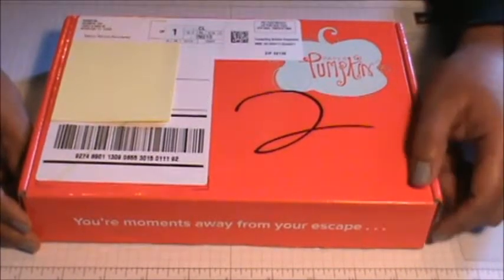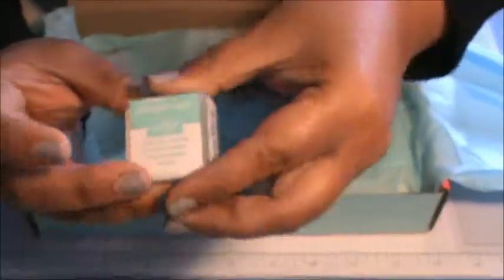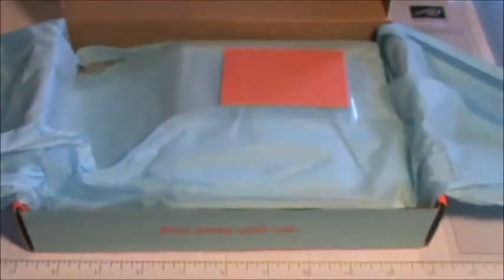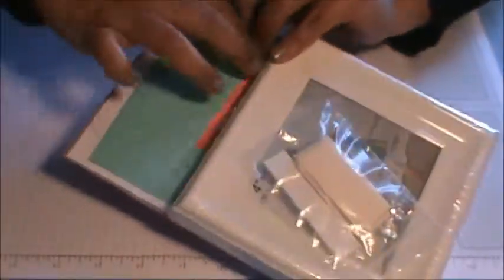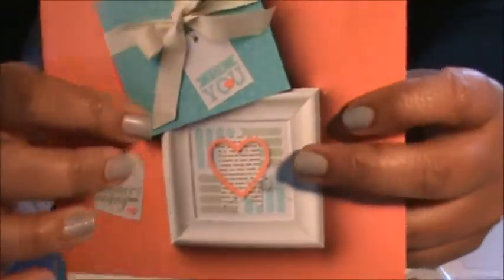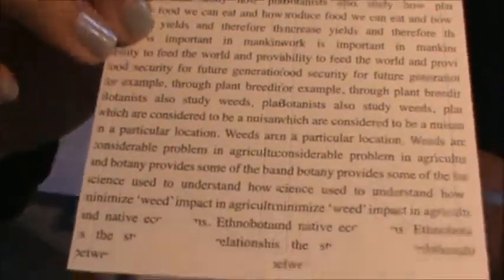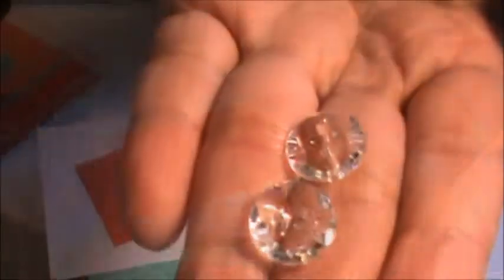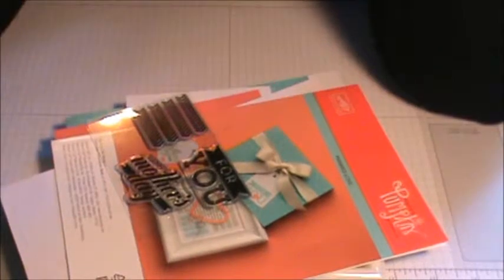Paper Pumpkin April 2014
Here is what I received in my April 2014 Paper pumpkin. The best one yet!